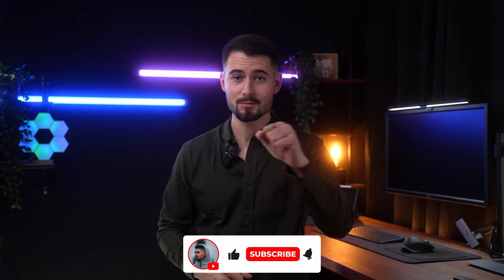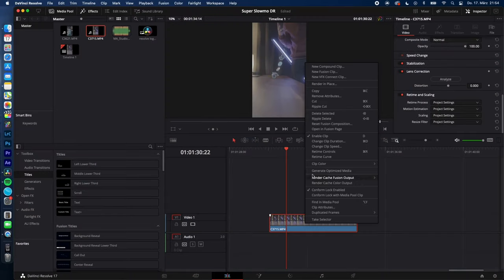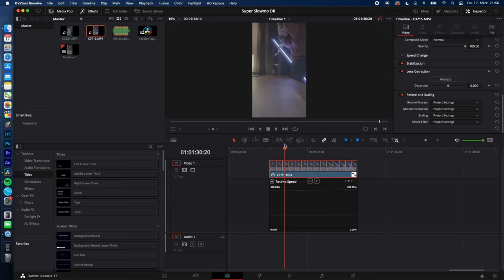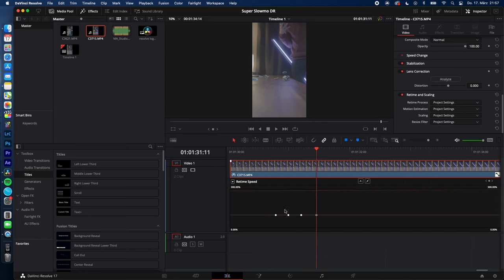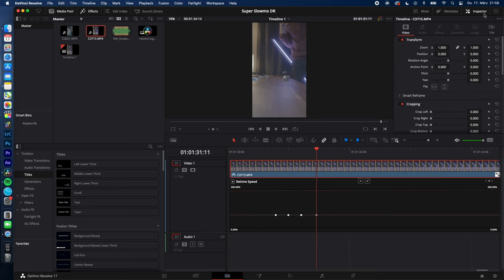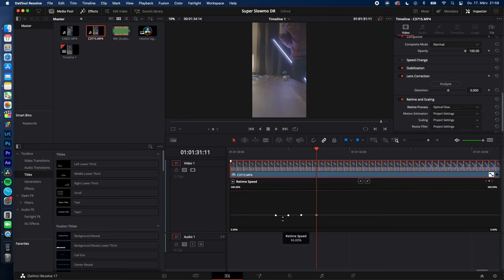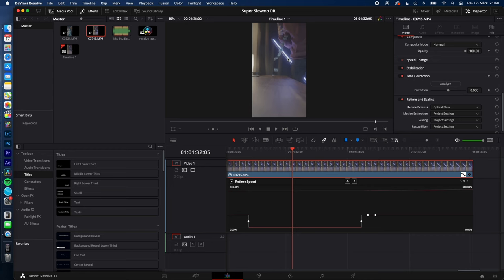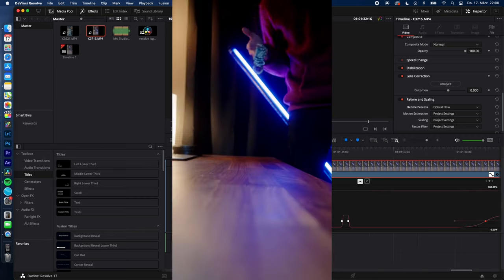SUPER SLOW MOTION in Davinci Resolve 18 Tutorial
How to turn you footage into a super slow motion shot with any camera using the optical flow feature from Davinci Resolve 18

My Iceland LUTs for FREE:
Please leave a 5 star rating on gumroad, if you like the Luts it would help me a lot 🥰